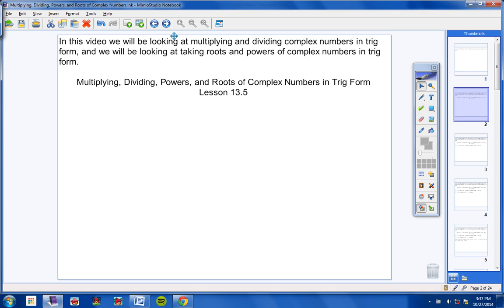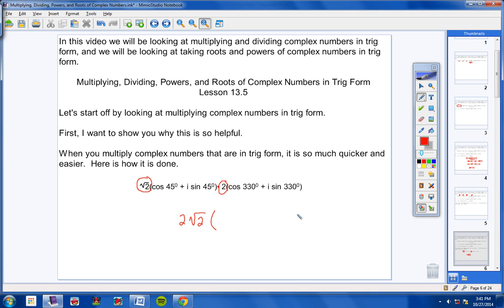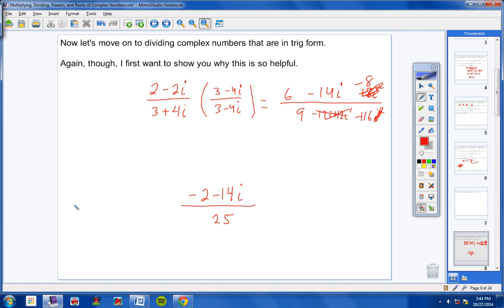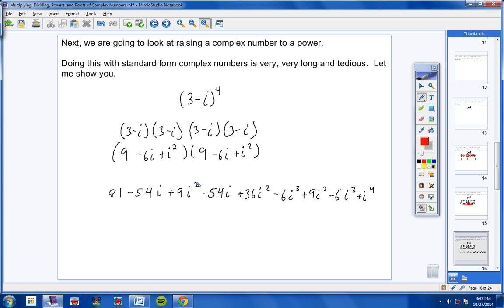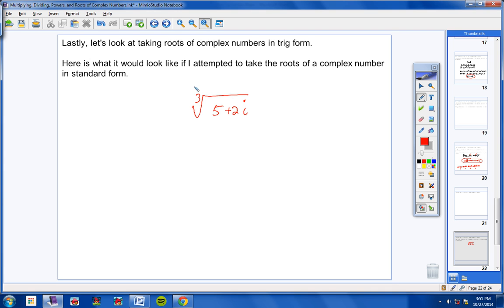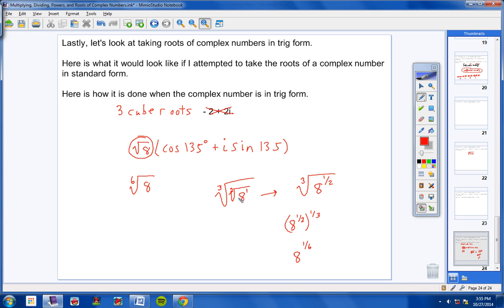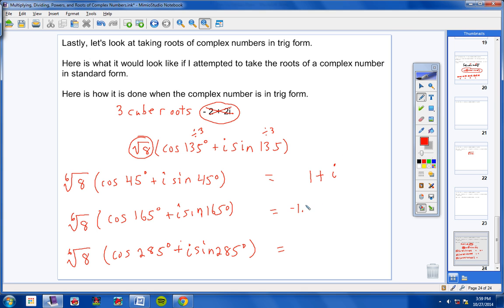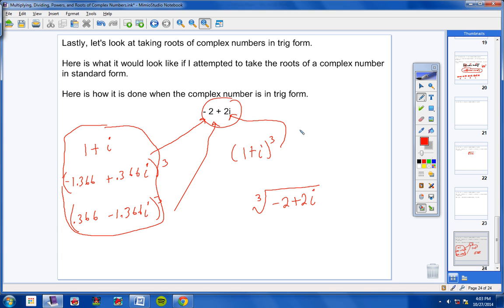Multiplying, Dividing, Powers, and Roots of Complex Numbers